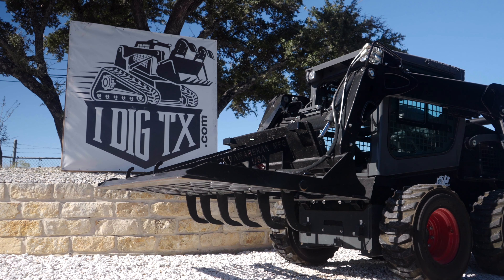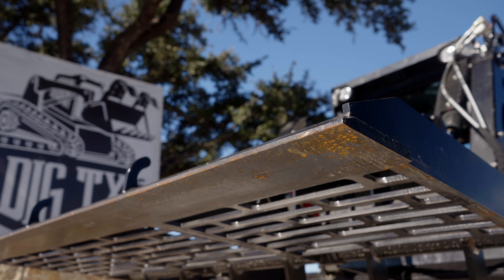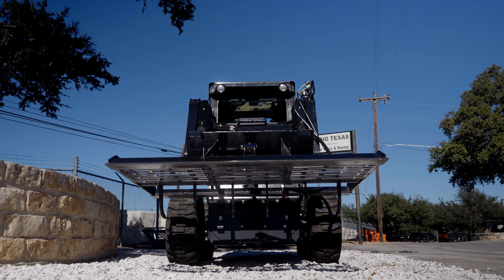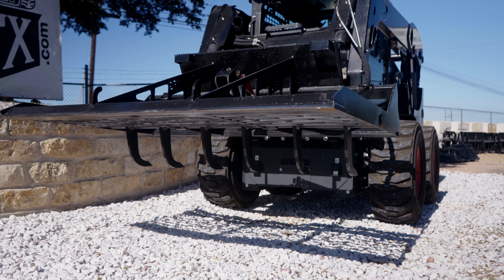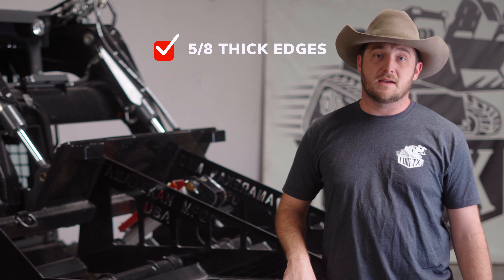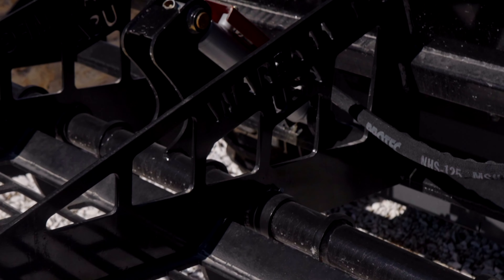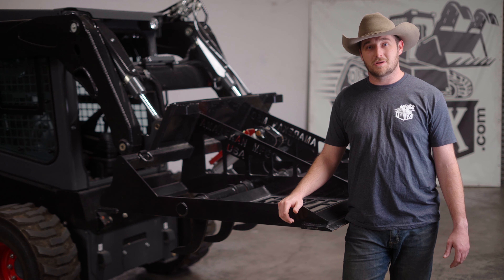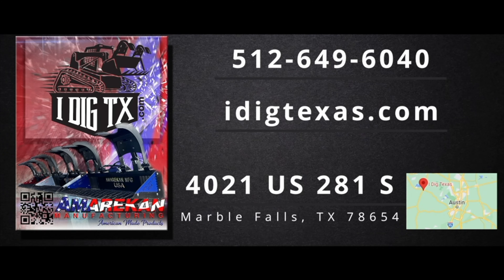Amarekan MFG - "Smooth Operator" Land Leveler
The Smooth Operator has many uses and applications on the ranch and the job site! If you need to maintain a road, prepare a building site, perform sod prep, etc. Check it out on our website, or give us a call!